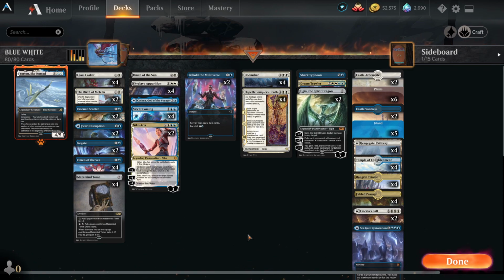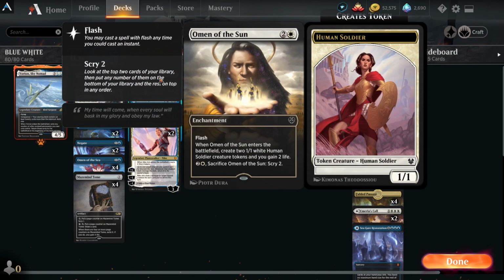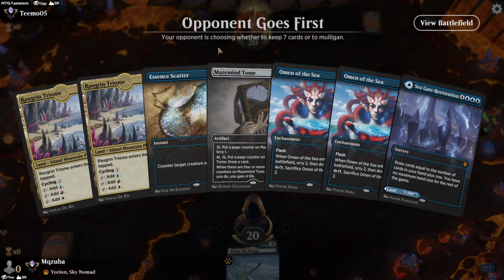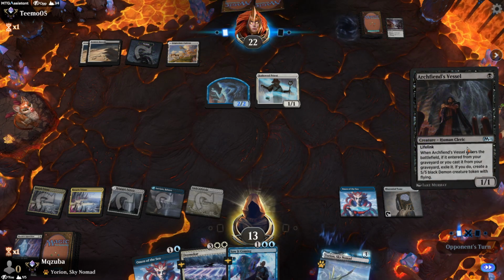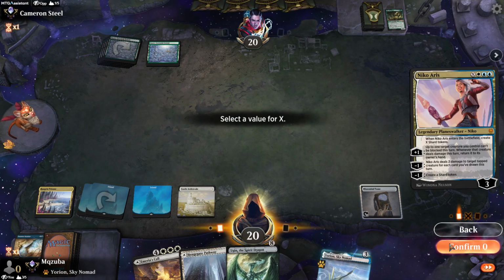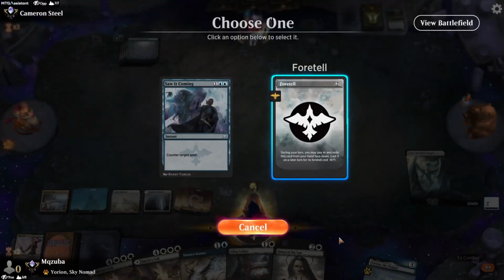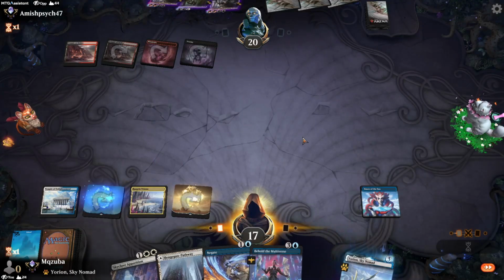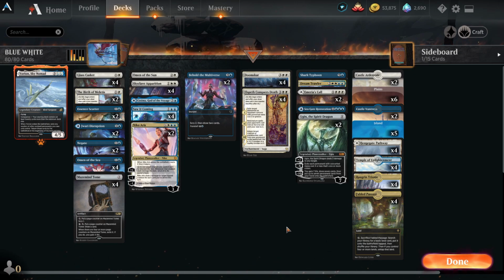BLUE WHITE CONTROL - Kaldheim Standard Deck | Magic: The Gathering Arena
Magic: The Gathering Arena Standard Best of One Azorius Control Gameplay